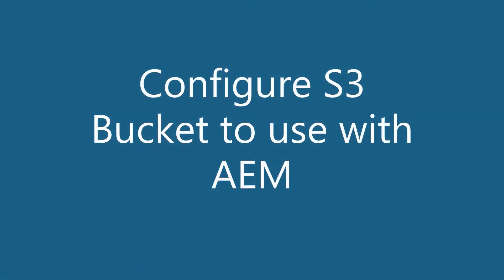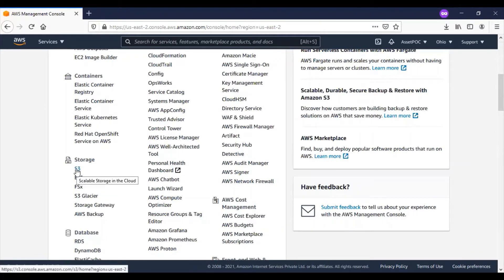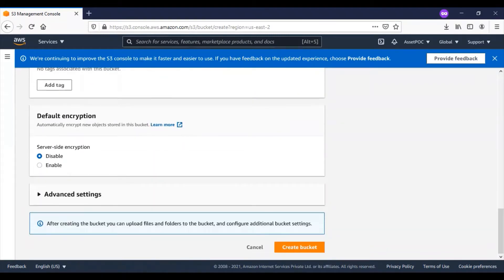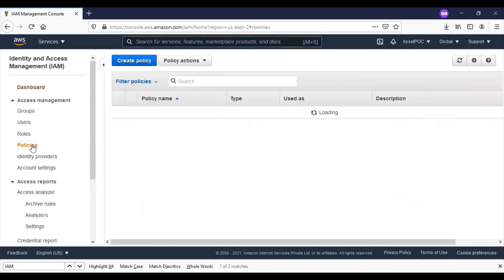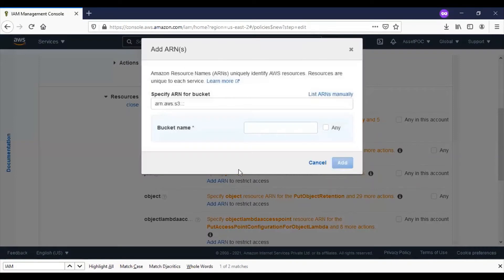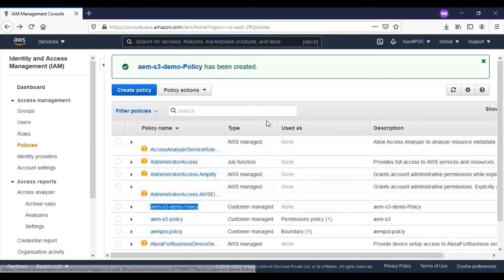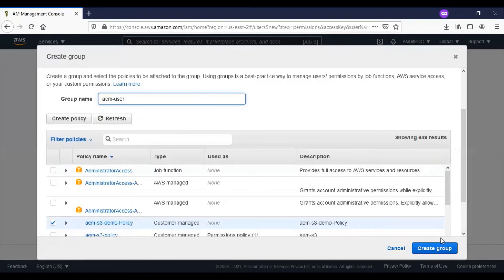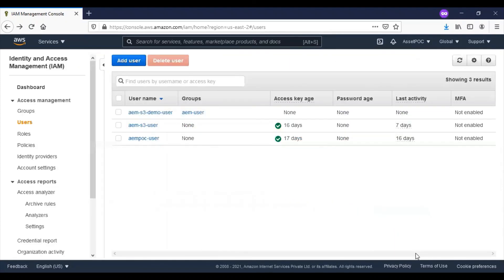Part 3 - Configure S3 bucket in AWS to use with AEM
In this video we talk about Configure S3 bucket to use with AEM

What is S3 bucket?
S3(Simple Storage Service) is a storage area provided by Amazon
We can create buckets in S3 and upload photos, videos, documents, etc.
This is a paid service from Amazon, but trial versions are available for developers

Here we will see how to configure An S3 bucket and associate users to bucket by creating policies - A simple exercise on AWS instance.